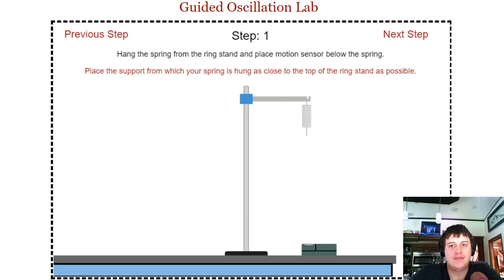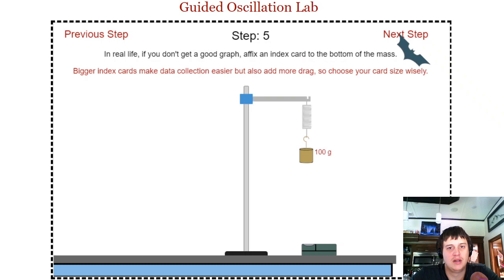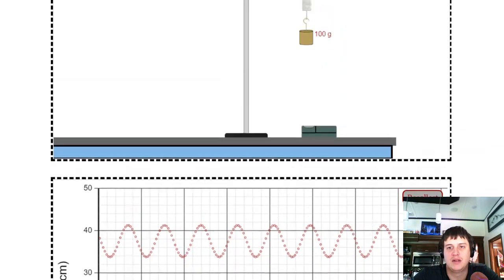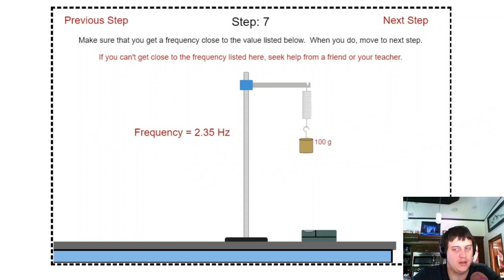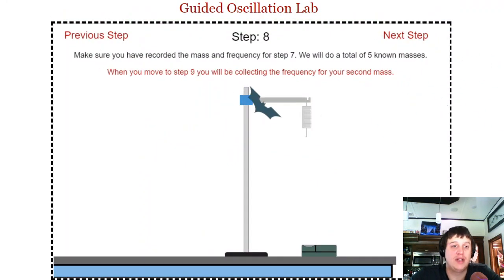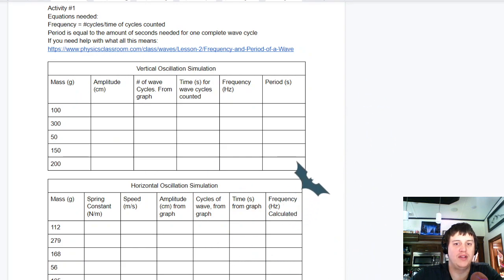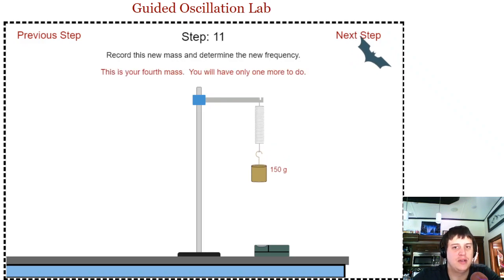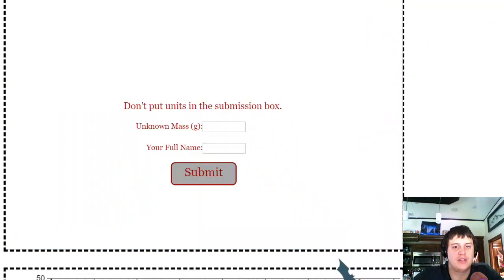Activity 1 Vertical Oscillation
Video explanation of the Vertical Guided Oscillation lab in activity 1 from the at-home learning plan.